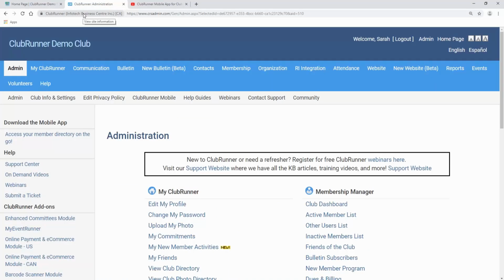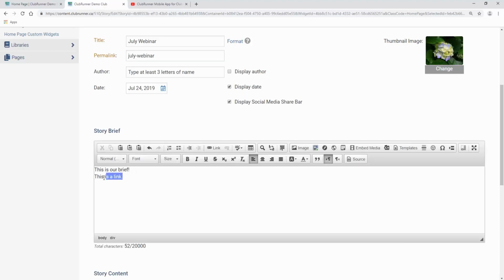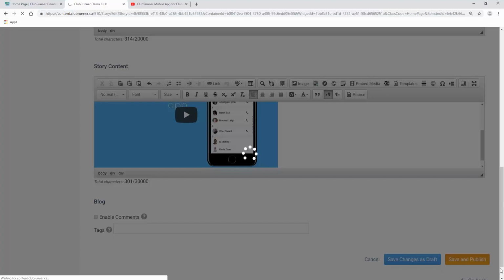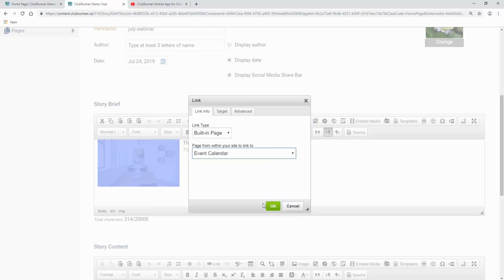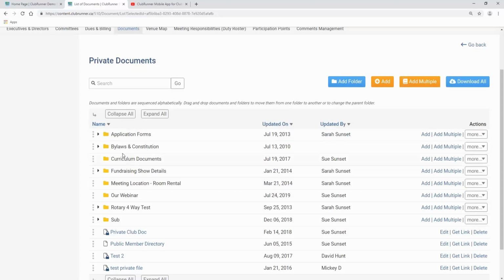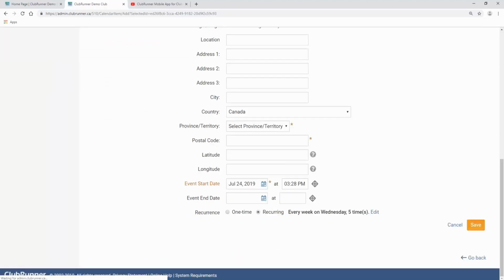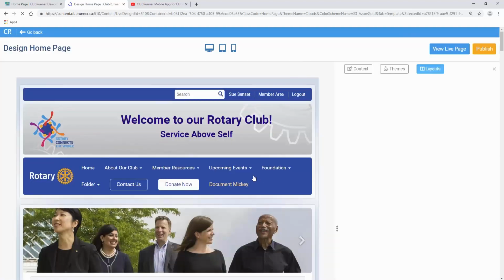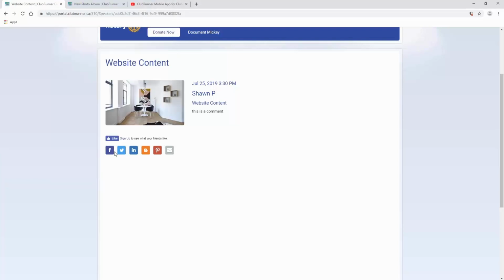Website Content Webinar with Shawn P., July 24 2019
Explore the 'Website Content' section inside ClubRunner with Shawn P.